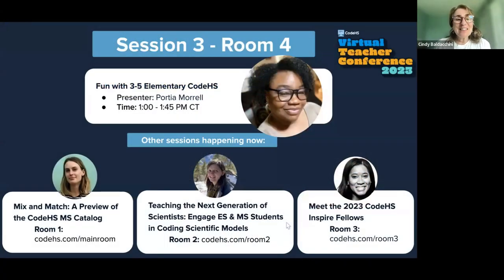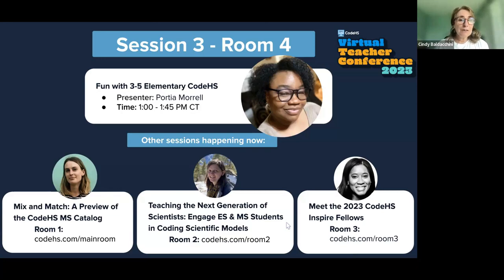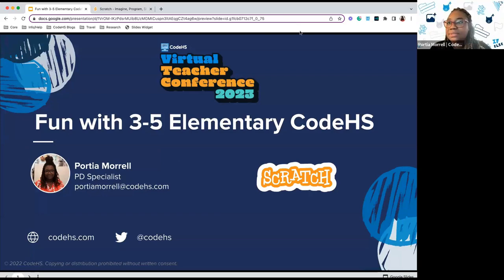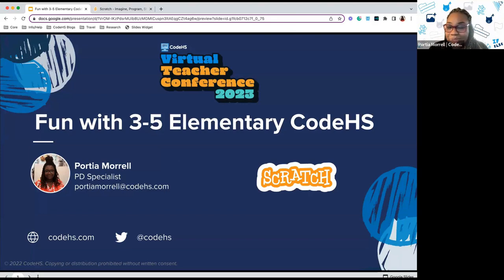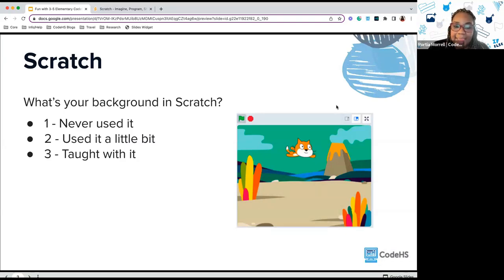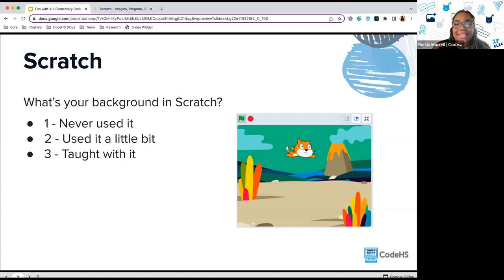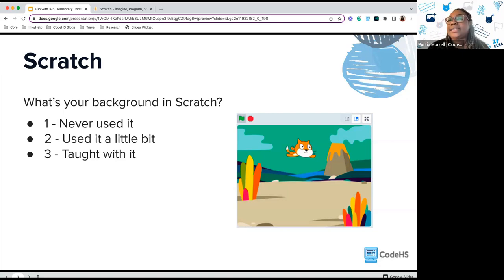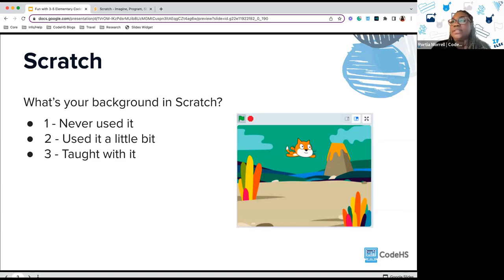Fun with 3-5 Elementary CodeHS - Portia Morrell